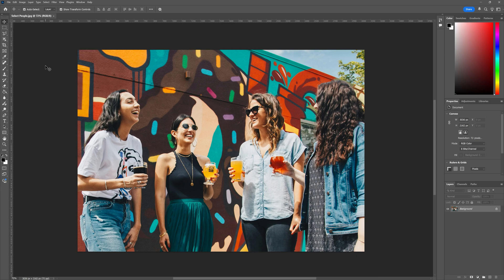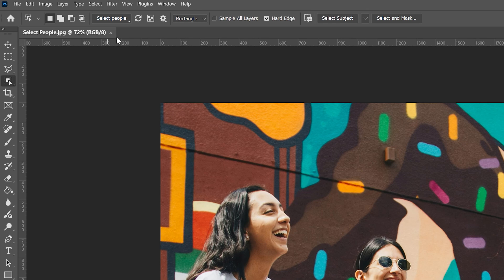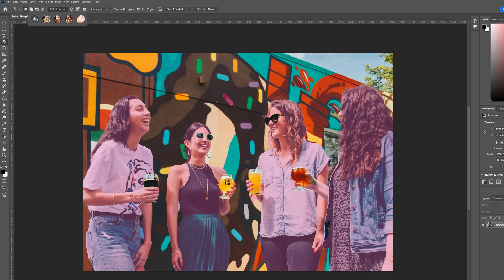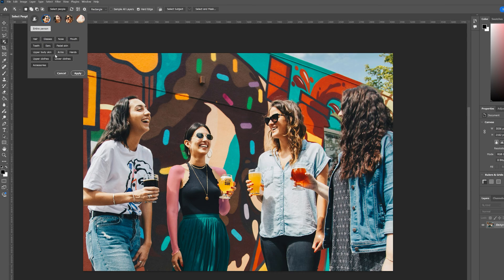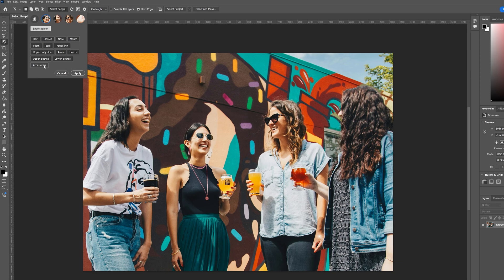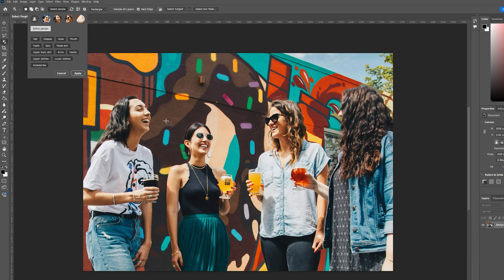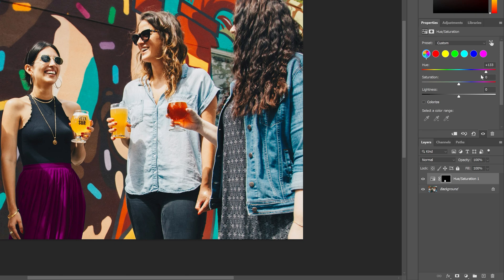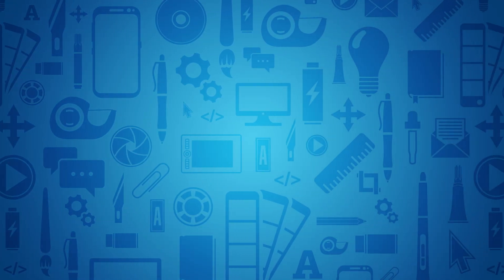Select People FAST in Photoshop! (SO EASY!)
Want to select people in your photos instantly? In this Photoshop tutorial, you’ll learn how to use the Select People tool in Adobe Photoshop to isolate subjects, change clothing colors, and edit portraits with total precision — all in just a few clicks!

Whether you’re a beginner learning Photoshop selections or a pro looking to speed up your workflow, this step-by-step guide shows you how to:
✅ Quickly select people and isolate subjects automatically
✅ Fine-tune selections for clothing, hair, and body areas
✅ Edit or color-correct people with advanced control
✅ Use the Select Subject vs. Select People features efficiently

No more tedious masking! Master this Photoshop Select People feature to save time and get professional results on every photo.

👉 What You’ll Learn in This Photoshop Tutorial
00:00 Select People feature overview
00:22 How to select people automatically in Photoshop
02:49 Change clothing colors using selections
03:31 Next Design Tutorial You’ll Love

📸 Photo Credits:
Image courtesy of Elevate – elevatebeer

👍 Like this video if it saved you time!